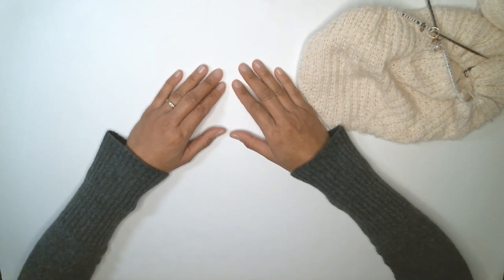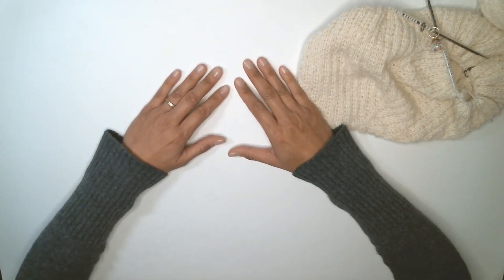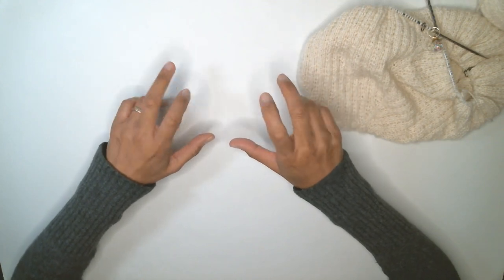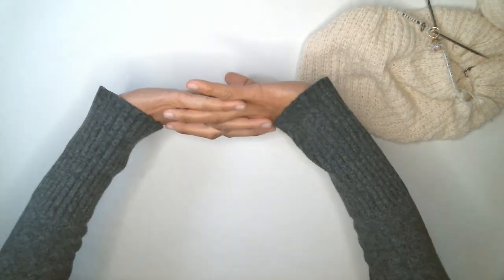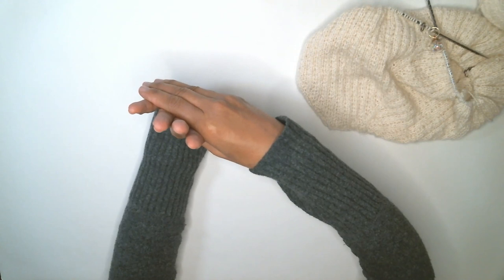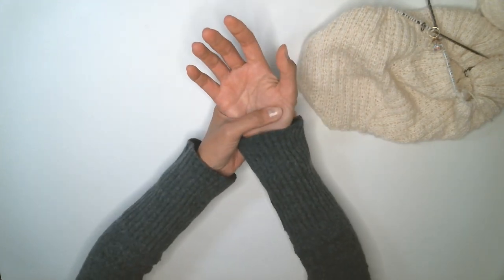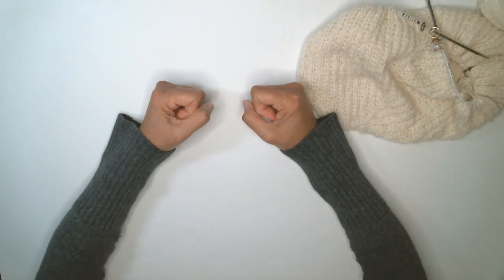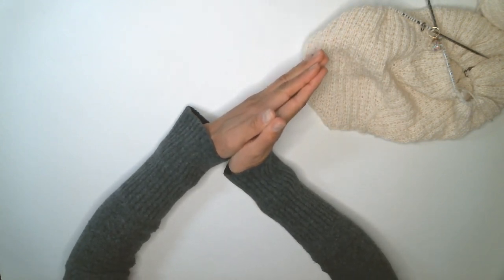KnitChats - Hand stretches for crafters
Need knitting or crochet help?  Join the KnitChats community in Slack for access to our Unlimited Help Line: